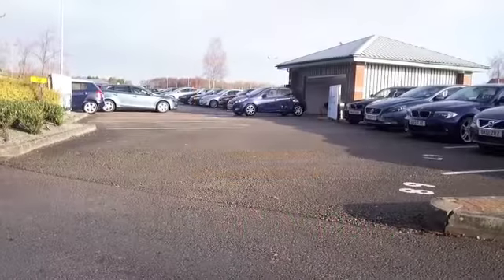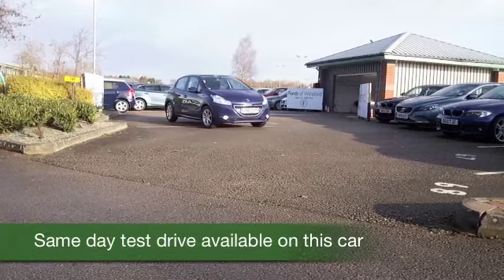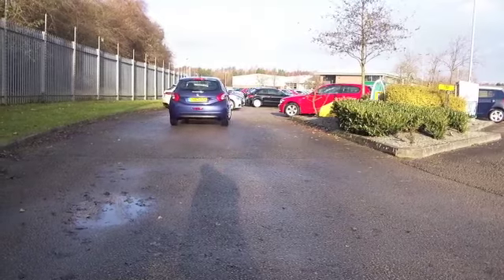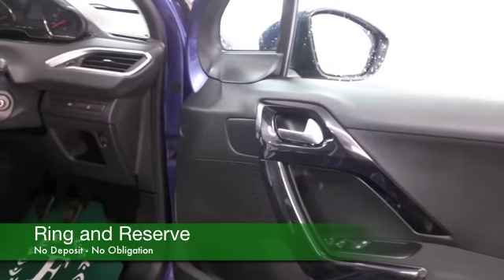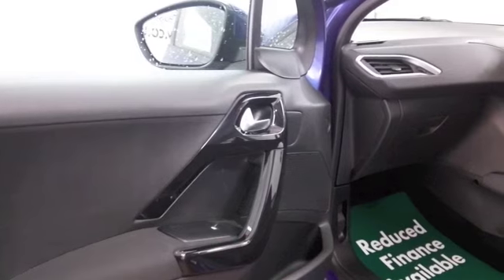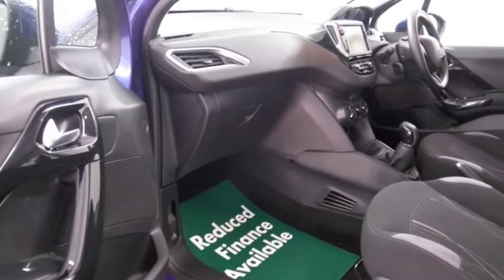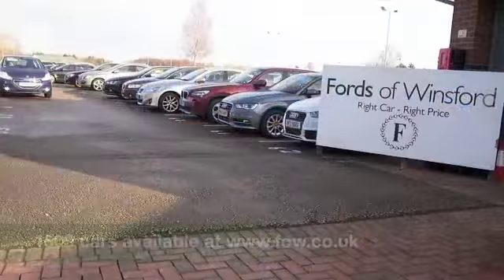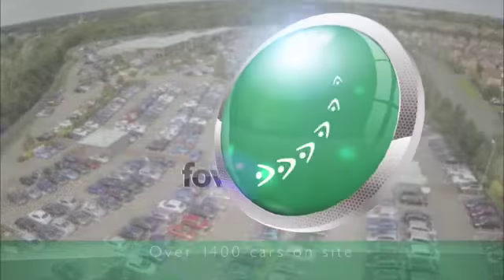PEUGEOT 208 HATCHBACK (2013) 1.2 VTI ACTIVE 5DR - LN63GPK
DETAILS:
First registered: 25/09/2013
Current mileage: 18420
Registration: LN63GPK
Colour: BLUE

FEATURES:
front electric windows, remote central locking, cloth interior, all round airbags, air conditioning, pas, abs, alloy wheels, metallic paint, traction control, parcel shelf present, hand book present, cruise control, bluetooth, DAB radi

This used car is for sale at Fords of Winsford Car Supermarket in Cheshire, UK